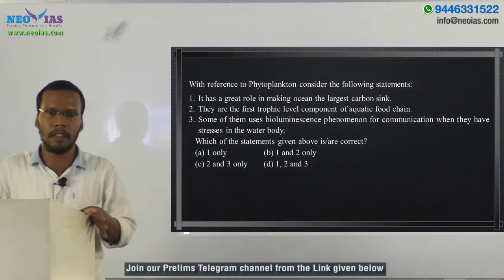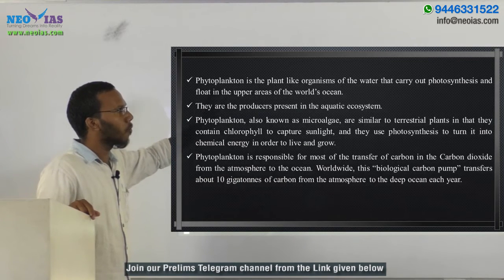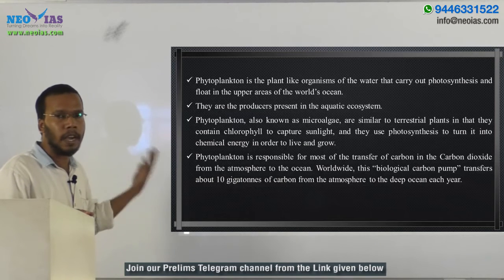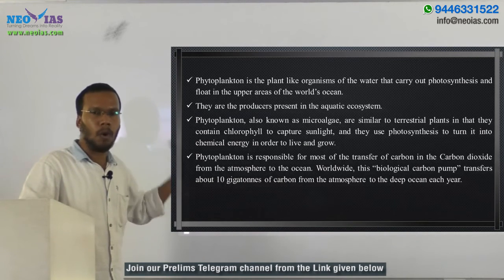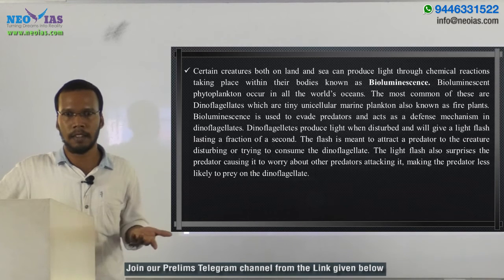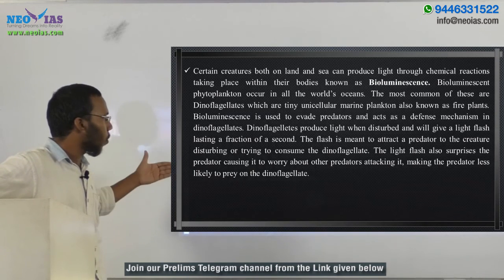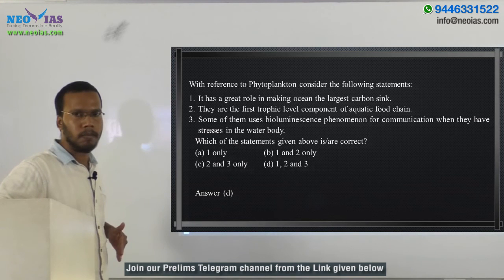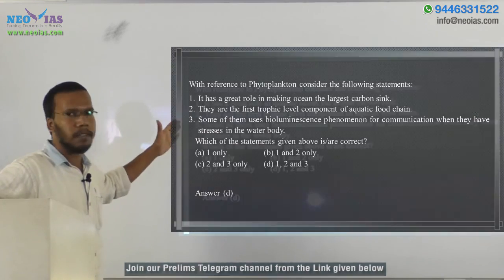PHYTOPLANKTON | PRELIMS IMPORTANT MODEL QUESTION SOLVED | ENVIRONMENT | EKAM IAS